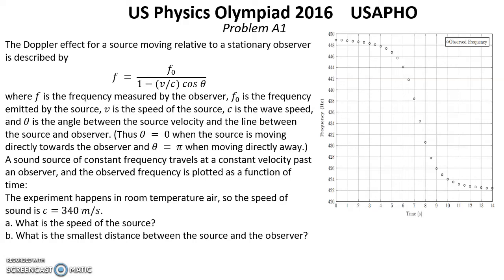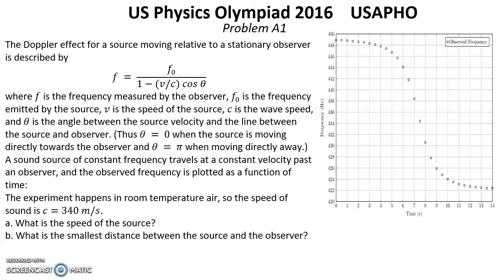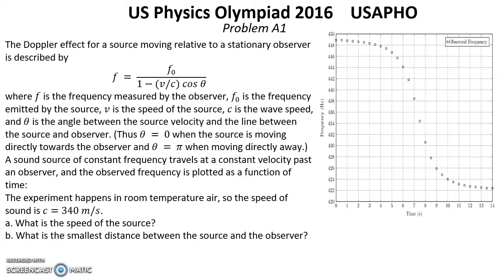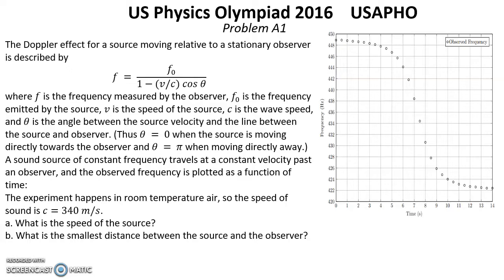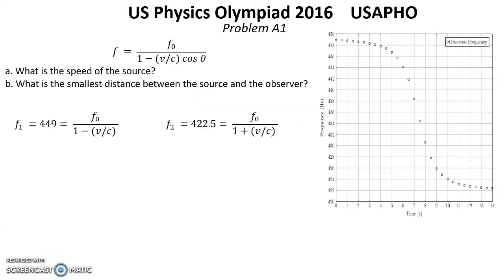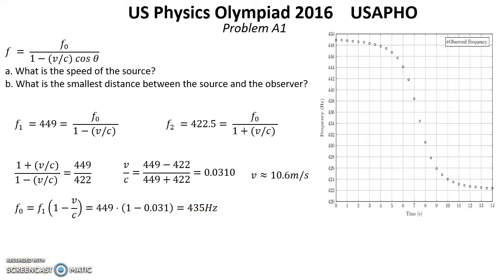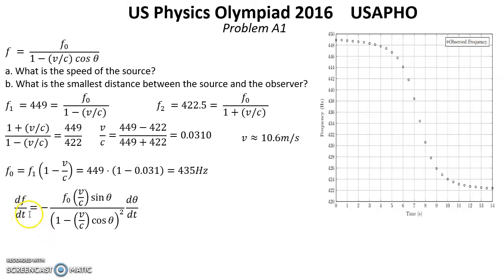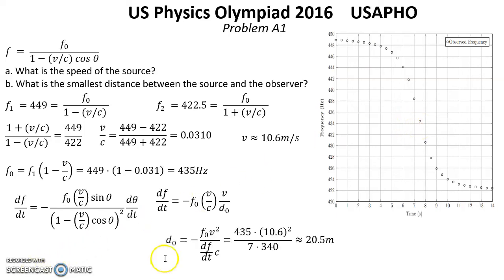US Physics Olympiad 2016 USAPHO Solution of problem A1. Mechanics. Sound waves. Doppler effect.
In this video I presented discussion for  problem A1 from 2016 year Olympiad USAPHO. Modern Physics. Quantum Mechanics. deBroglie Wavelength

Solutions:
2:05 Question a
3:24 Question b